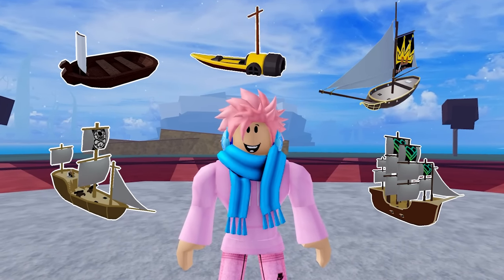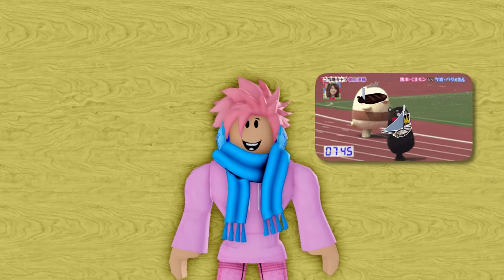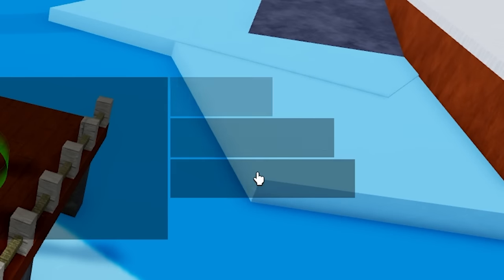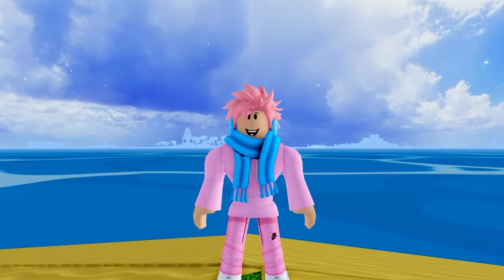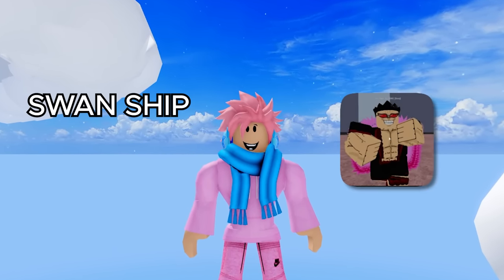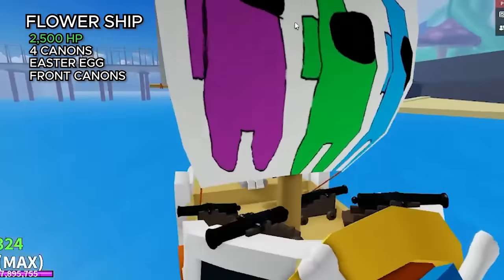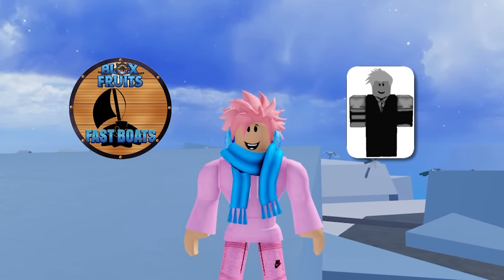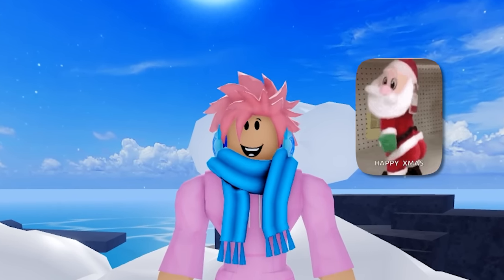17 Boat Tricks Pros Abuse That You Don't (Roblox Blox Fruits)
17 Boat Tricks Pros Abuse That You Don't (Roblox Blox Fruits)

This are some cool Blox Fruits Tricks that Pros abuse that you don't. Some of these tricks are things that only pros use. Getting these tricks from blox fruits pros, things that you don't know. Blox Fruits is a game that takes a lot of skill so these Pro Ticks will help a lot if you Abuse them.

Looking for some Boat tricks to use on your Roblox Blox Fruits game? Well, you've come to the right place! In this video, we're going to be showing you 17 Boat tricks that pros use to Abuse their opponents. These tricks will help you take your game to the next level!

So if you're looking to improve your gameplay, be sure to check out this video! By the end of it, you'll have the skills you need to take your Roblox game to the next level!